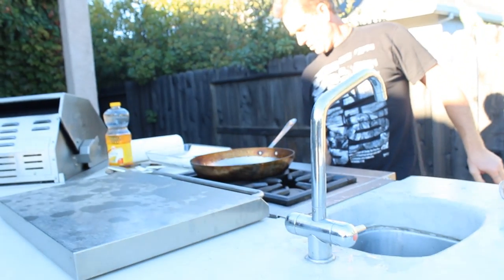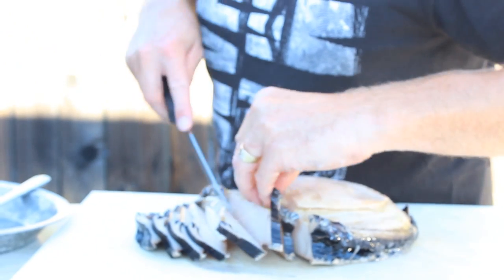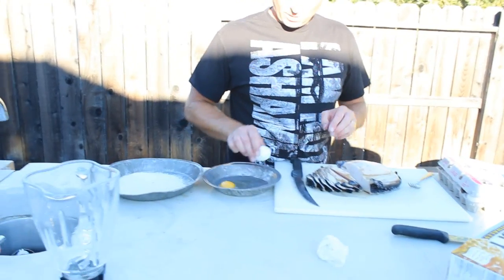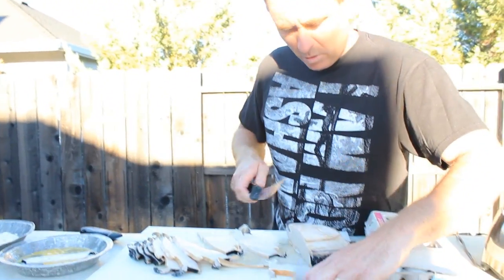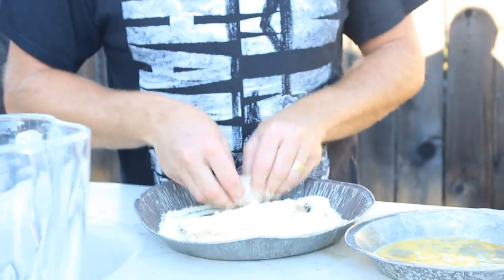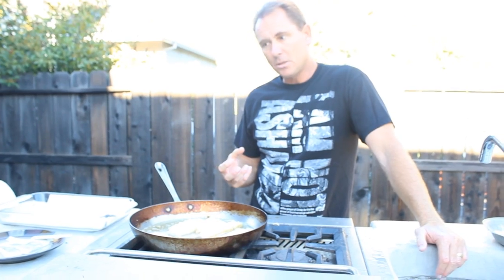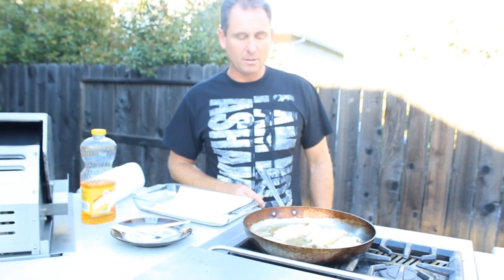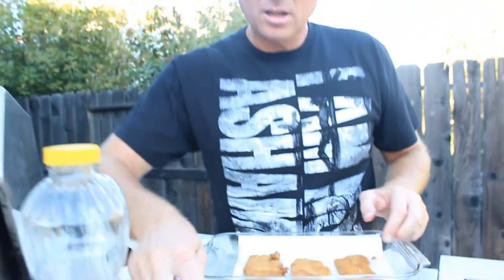The Best Way to Cook Abalone (Part Two: please watch the end of part one)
This video will not give you the most important step to acheiving tender abolone!

How to cook abalone the easy and delicious way. Part two of a two part series.